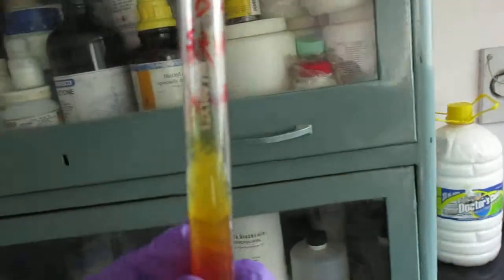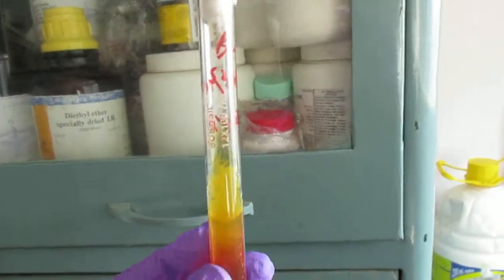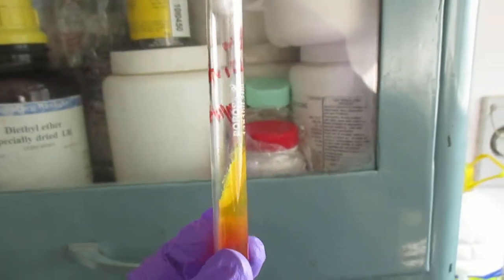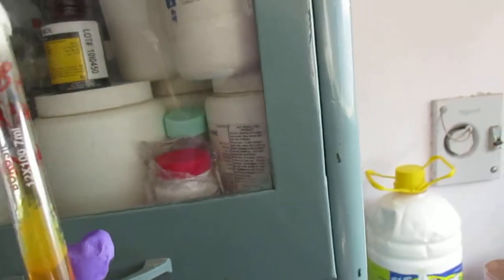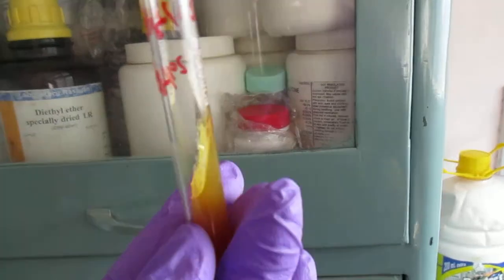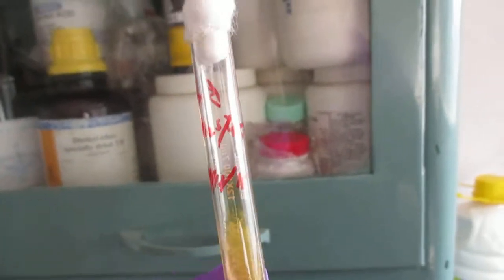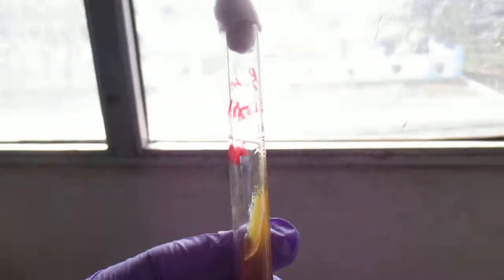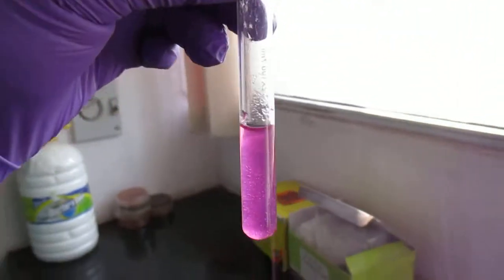Positive urease reaction , negative citrate reaction of Brucella melitensis